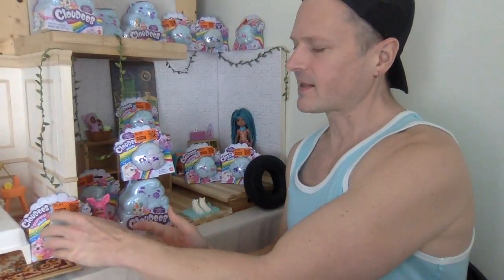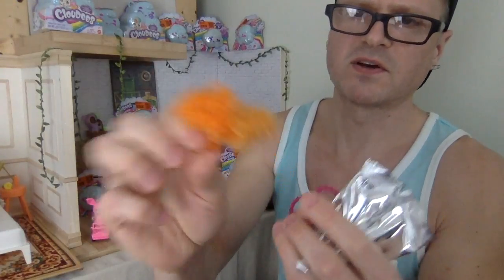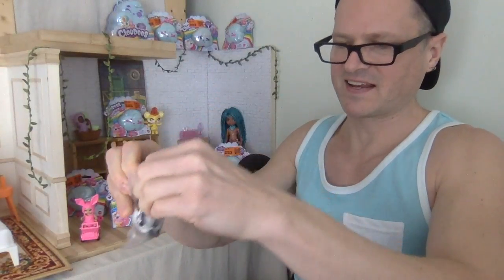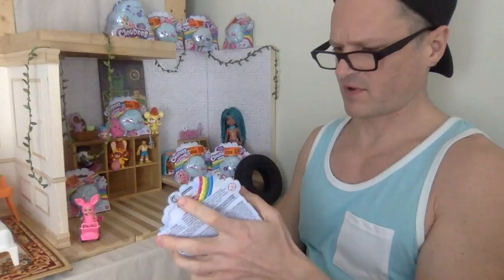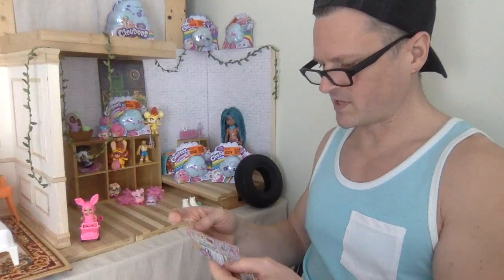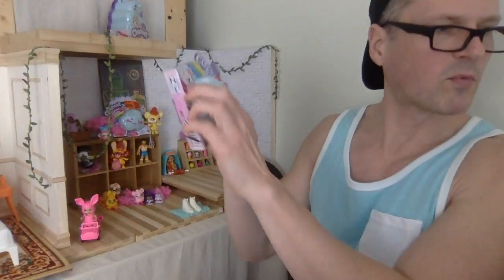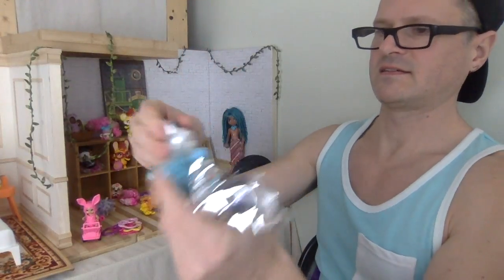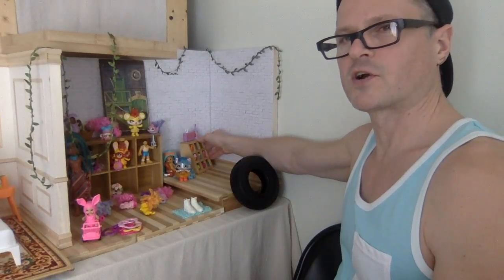CLOUDEES EPIC EASTER SURPRISE DIORAMA PARTY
Shake up a cloud surprise! Cloudees let kids discover the magical wonder in the clouds and then find a surprise pet in the cloud they create. Following simple instructions, make it "rain" by filling the cloud container with water, and then get ready to create the "thunder. " Really shake, shake, shake! Shake for 60 whole seconds to give the cloud a chance to fully form, and then sift through the soft cloud fluff to discover your surprise Cloudees pet friend! Cloudees pets come from seven different lands, including Snowflake Hills, Stormyville, Sunnyland and Rainbow Way. Look for Breezy Koala, Frolicking Unicorn, Prancy Poodle, Dapper Sloth and many more! They're delightful characters that come with accessories including a fluffy attachable cloud tail and a key chain so you can take your cloud case and character with you on the go. The lid of the cloud case works as a base, so you can proudly display your pet. For every Cloudees pets there's a matching Cloudees Minis pet. Refer to the included collector sheet to help you keep track of which pets are available to add to your collection. The sky's the limit!